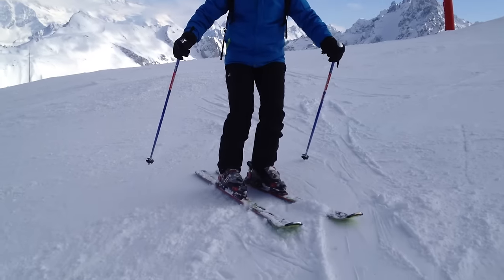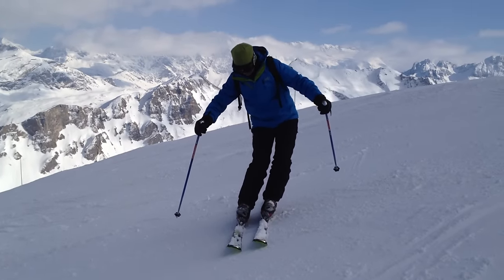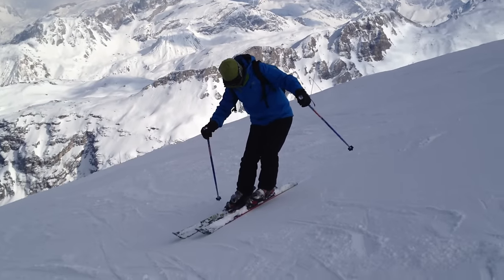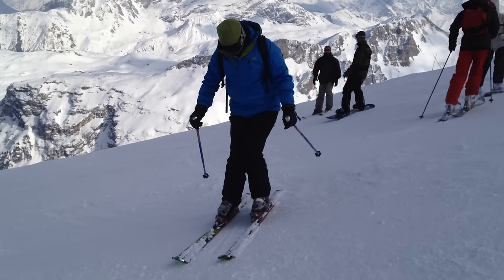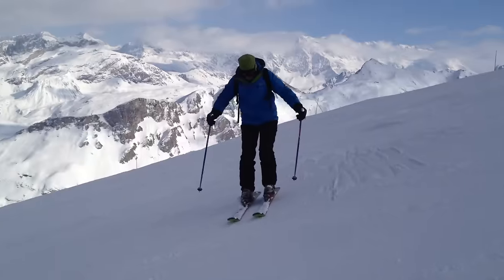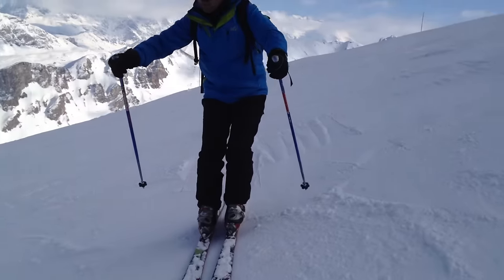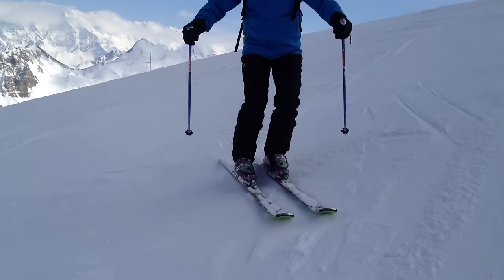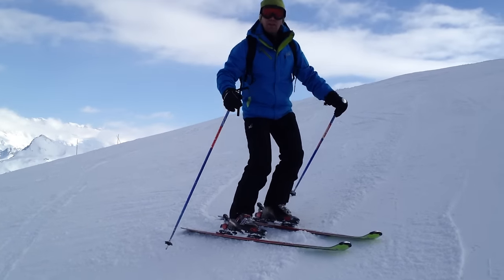Fabulous Ski Lessons Skiing Tips Side Slipping and how to do it.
Side Slipping - Ski technique lesson beginner intermediate advanced skiers all mountain skiing.
How to side slip: a very useful exercise to master in your process of learning.
Side slipping will come in very handy if not essential to help you get down a steep run, a narrow path inclined sideways; to proceed from snow plough into parallel skiing, to stop or slow down, and in many other skiing situations.
Ski lesson beginner intermediate advanced tips tutorial